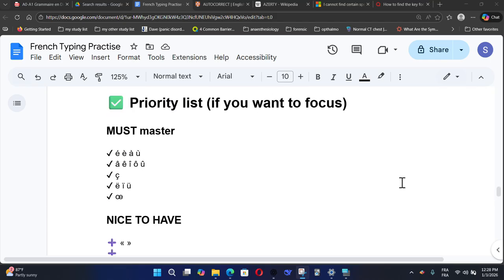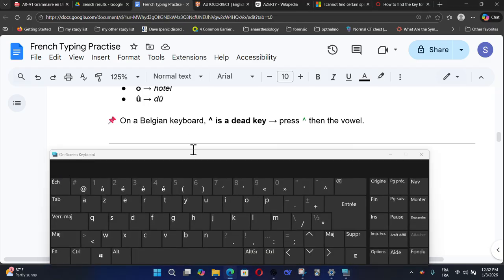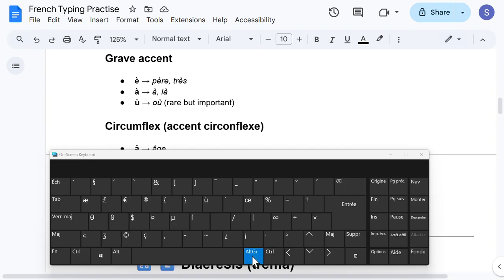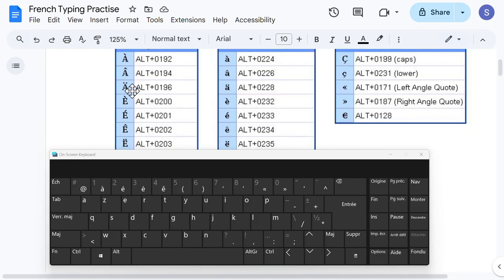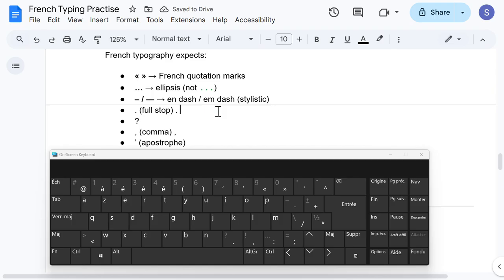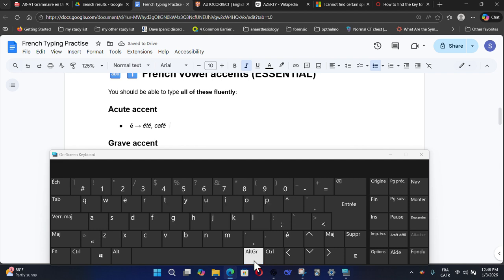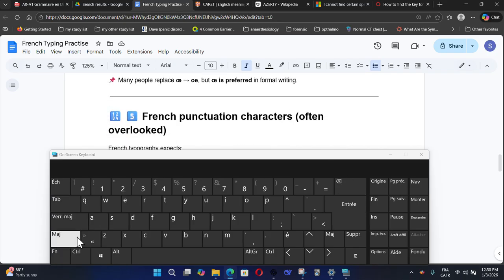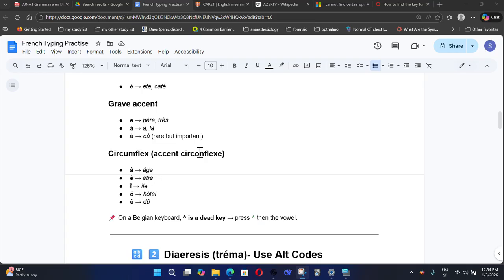This video will explain everything you need to know about typing in French!!!